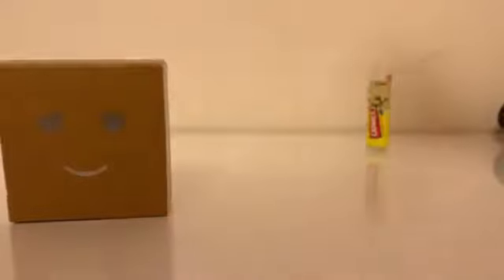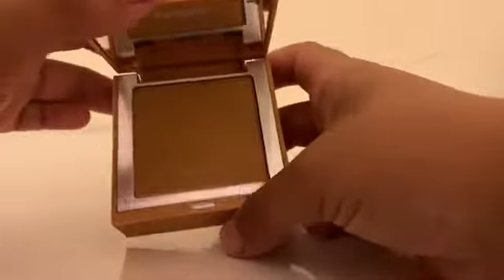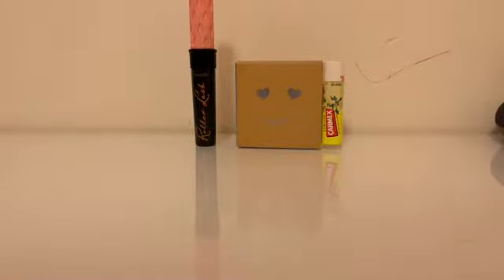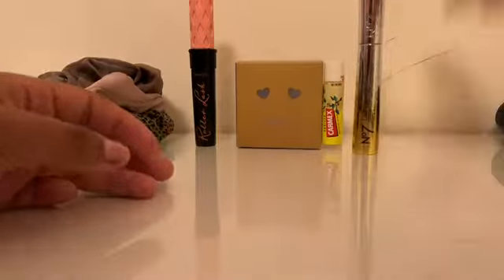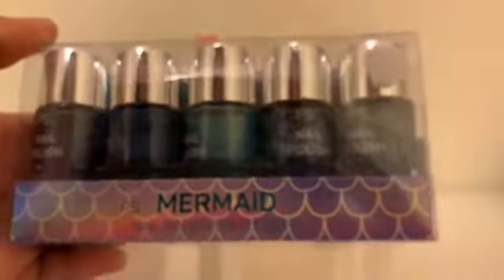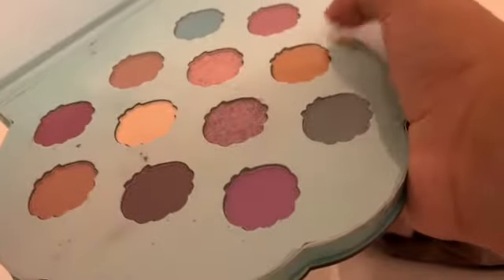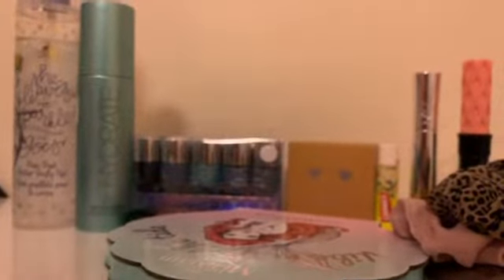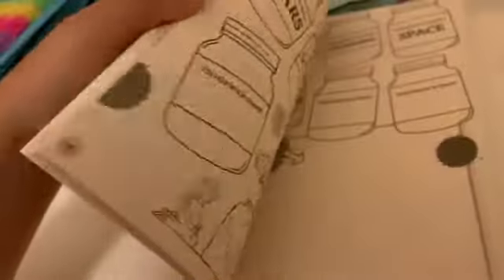Shopping haul idk